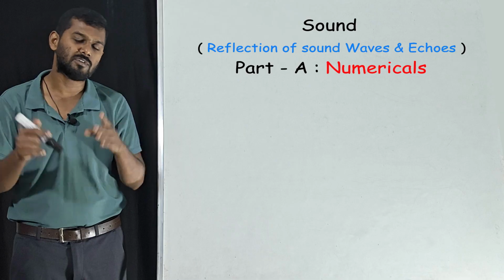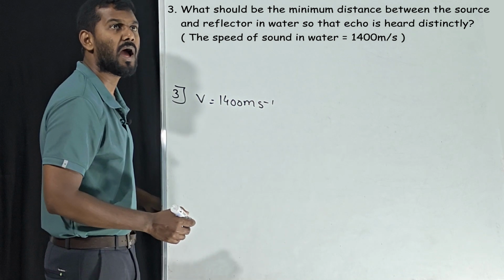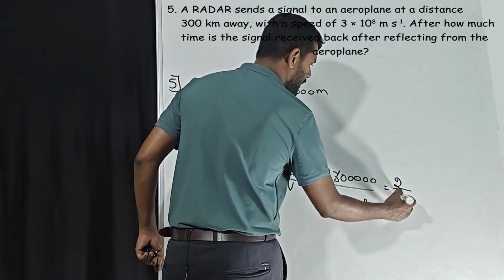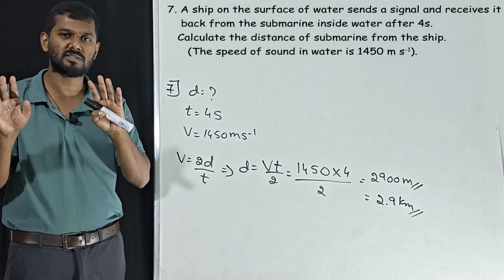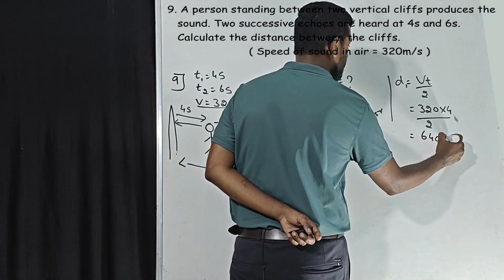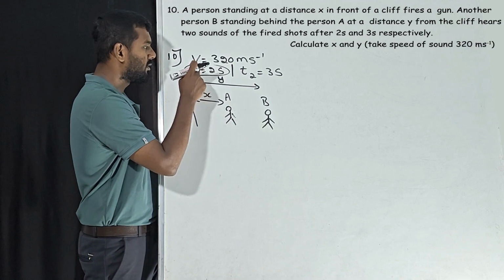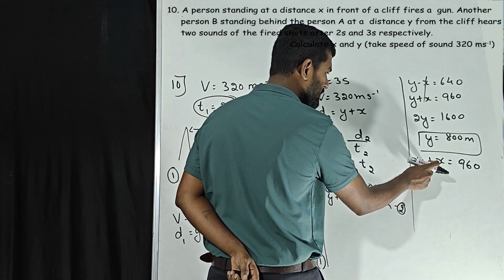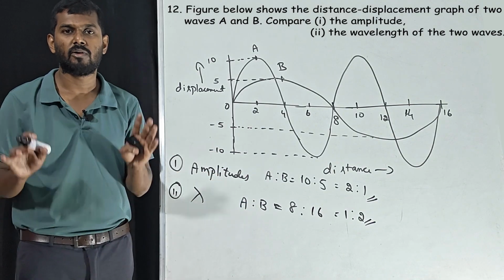selinapublications | Sound | Reflection of Sound Waves and Echoes | Part - A | Numericals